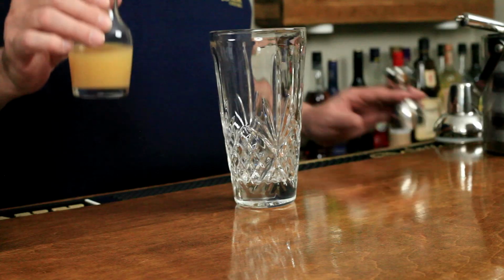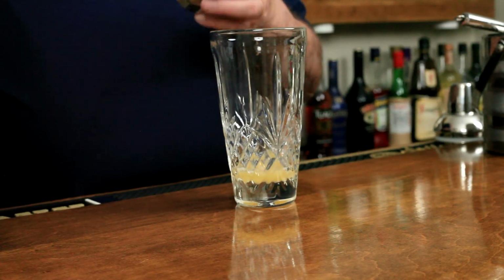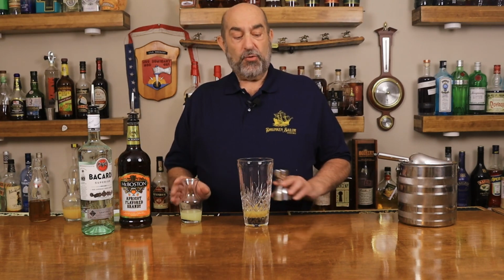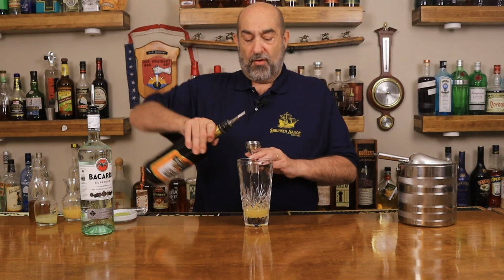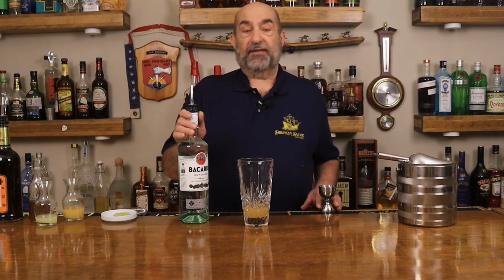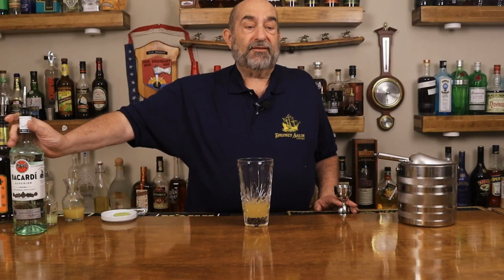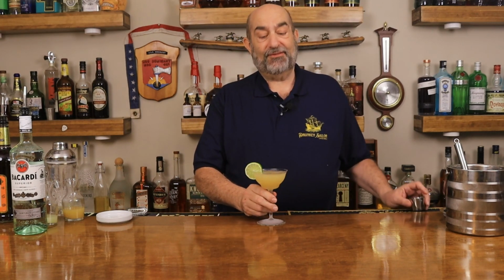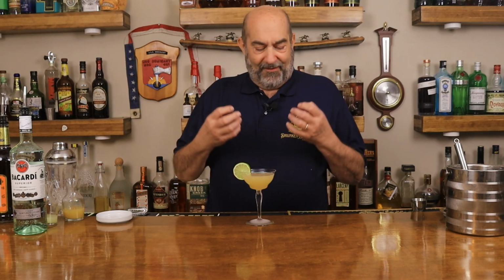Hotel Nacional, and we are not talking about the Hotel. Cuban Cocktails Eps 2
OK, we will talk a little about the Hotel.  Discover the origins and flavors of Havana's iconic Hotel Nacional de Cuba's signature cocktail, created in 1930 by bar manager Wil Taylor and bartenders Eddie Woelke and Fred Kaufmann. This grand and opulent drink is as elegant and bright as the hotel itself. Follow our simple steps to sip on a true Cuban treasure and elevate your mixology game. Join me behind the bar and "Let's get Pourin!"

Your support helps YouTube recommend our channel to more people. Spread the word and share our videos with your friends!

If you want to own the bar tools, glassware and books we reference, I invite you to visit our Amazon store.

Recipe
Ingredients
1.5 oz/ 45 ml White or aged rum
.25 oz/ 12.5 ml Apricot liqueur or Brandy
1 oz/ 30ml pineapple juice
.5 oz/ 12.5 ml fresh lime juice
.5 oz/ 12.5 ml Cane sugar simple syrup
Lime wheel for garnish
Directions
Add ingredients into a shaker. Add ice and shake to chill. Strain into chilled coupe. Garnish with a lime wheel and serve.

Liquors Used
Bacardi Superior Rum
Mr Boston Apricot Brandy

Timeline
00:00 Introduction
01:27 Let’s get Pourin!
03:39 Shaking the cocktail
03:55 Pour, garnish and serve
04:15 Tasting comments
04:44 Recipe Card